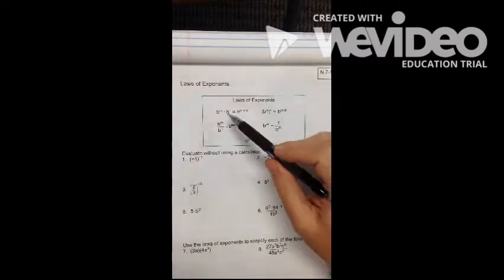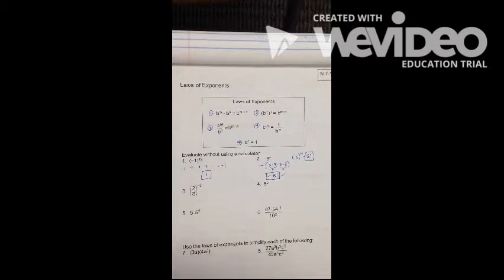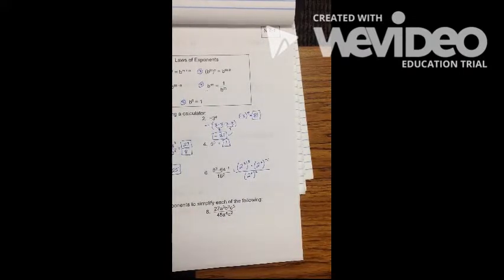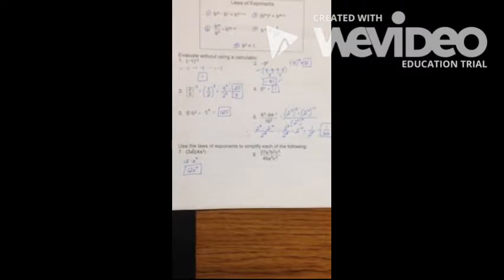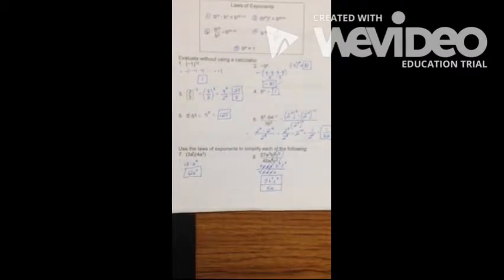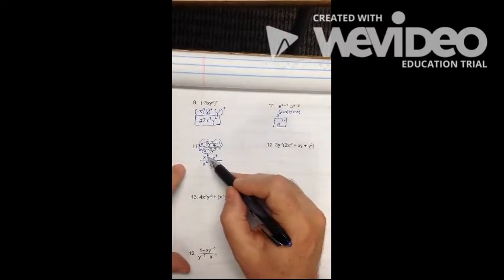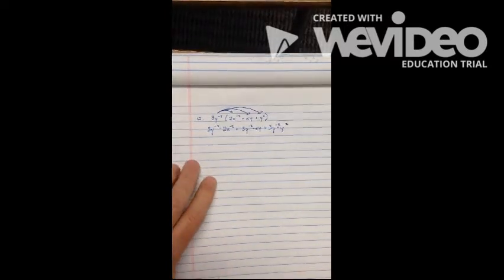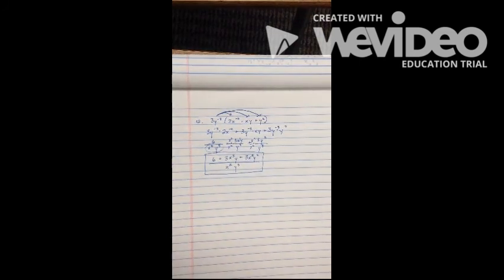N7-1 Laws of Exponents